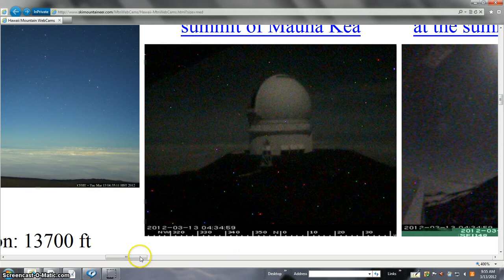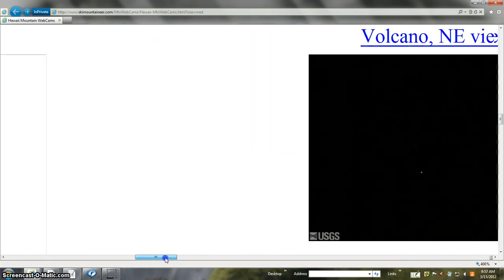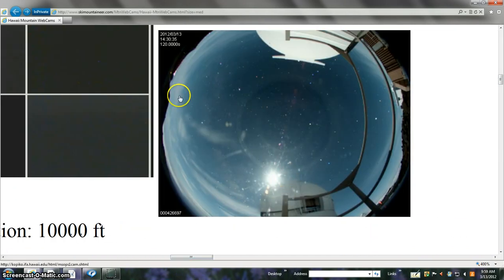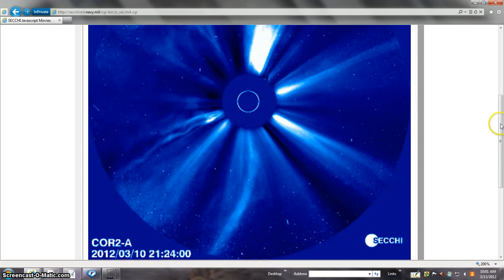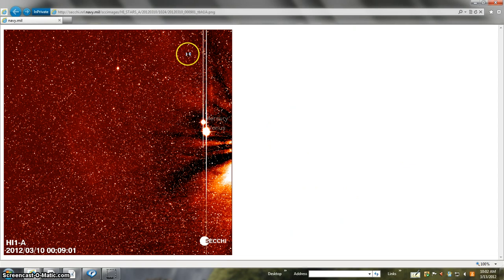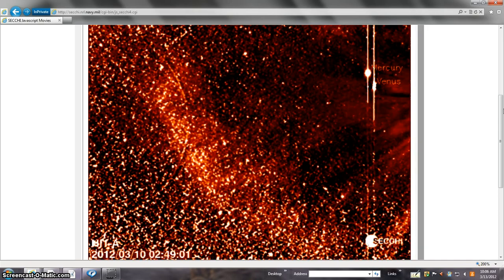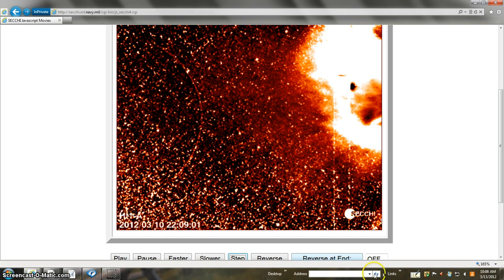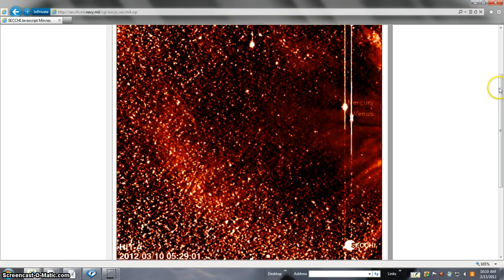MAGNA STARS BEANOBLACK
Such material is made available to advance understanding of ecological, POLITICAL, HUMAN RIGHTS, economic, DEMOCRACY, scientific, MORAL, ETHICAL, and SOCIAL JUSTICE ISSUES, etc. It is believed that this constitutes a 'fair use' of any such copyrighted material as provided for in section 107 of the US Copyright Law. In accordance with Title 17 U.S.C. Section 107, this material is distributed without profit to those who have expressed a prior general interest in receiving similar information for research and educational